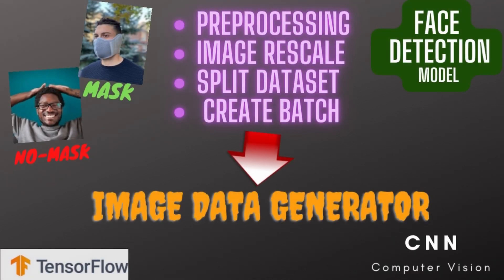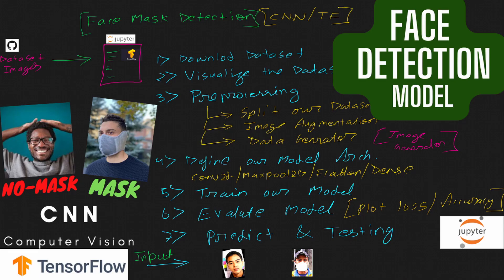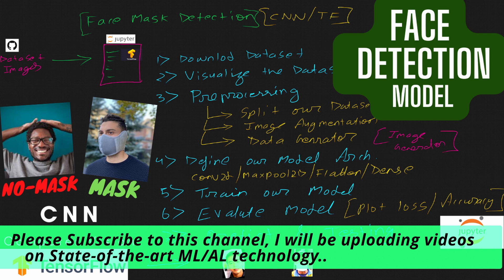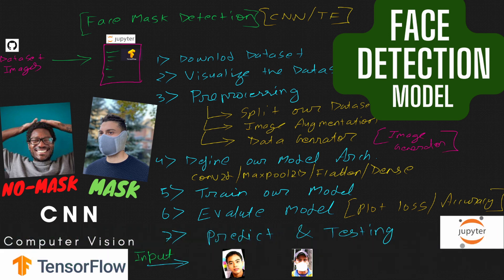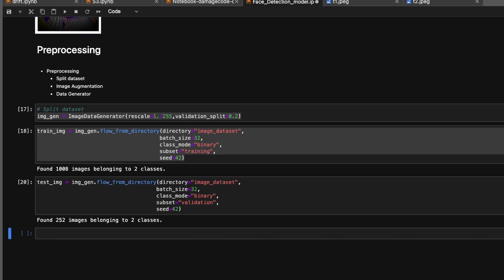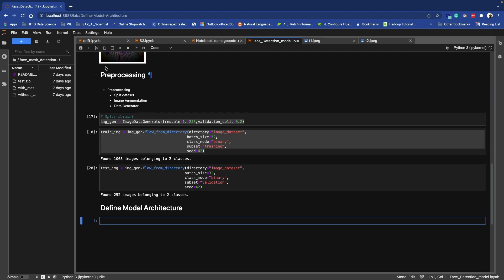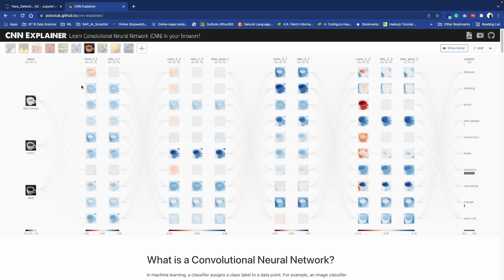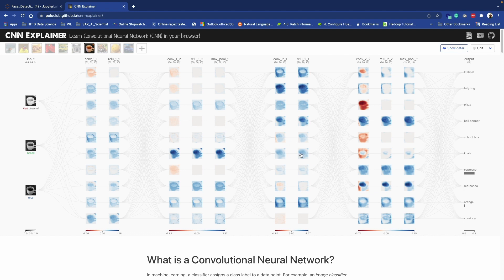Define CNN Model Architecture/Layers | Part 4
* Download image dataset
* Visualize the dataset
* Preprocessing
    * Split dataset
    * Image Augmentation
    * Data Generator
* Define our Model architecture
* Train our Model
* Evaluate model
    * plot loss & Accuracy
* Predict on test dataset
    * Mask
    * NoMask